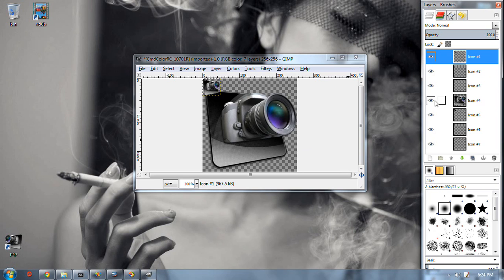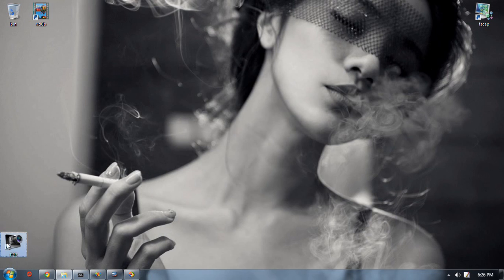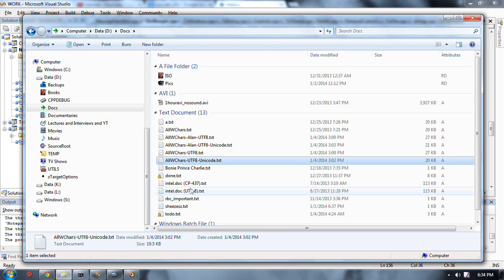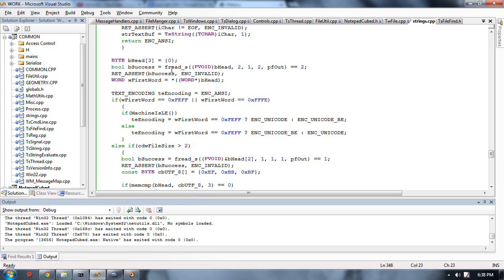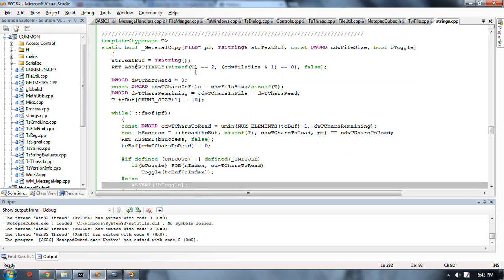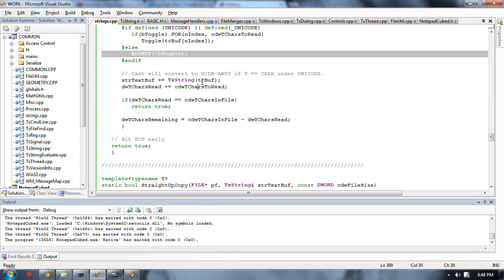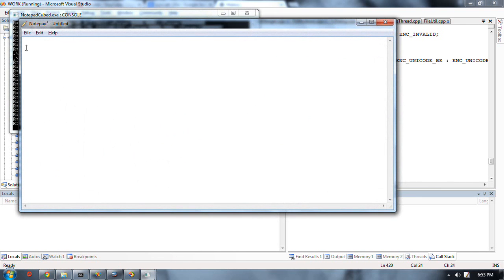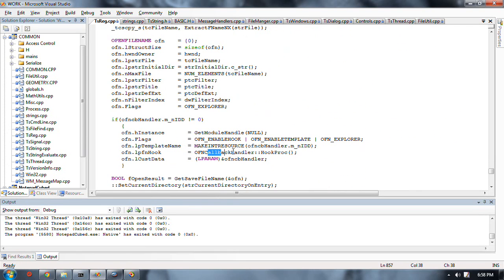Doing it right. Doing it "ᎩዐᏪℛ ᏔᎯ Ꭹ" ✔ : C++ Tutorial #151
fgets? What's that? Never heard of it. Huh??  Oh right... reading characters from a stream. Ya, got that covered. Thanks but no.

And that's it for that.

In less than 3 hours I'd reproduced 1/2 of the amazing functionality the CRT provides "for free". (However you want to define "free")

So a bit of a rant but there's the usual pretty girl. One we haven't seen in a while. I'll make an icon of her yet!

- A